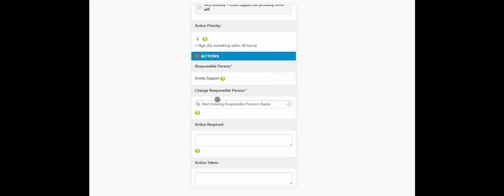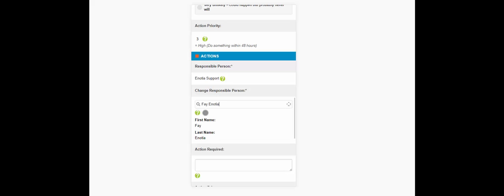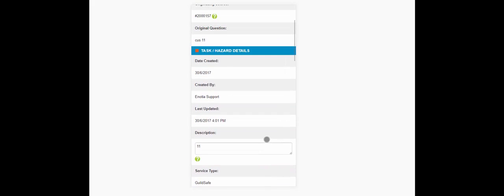GELSafe - Common System Functions (Mobile)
This tutorial demonstrates the Common System Functions of the GELSafe System, in a mobile web-browser.

GELSafe is a WHS Management System.